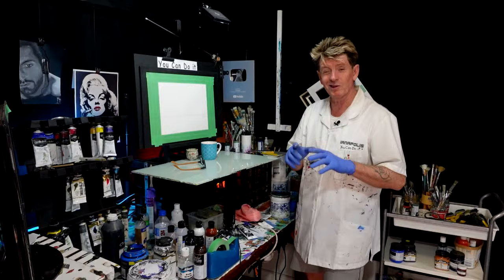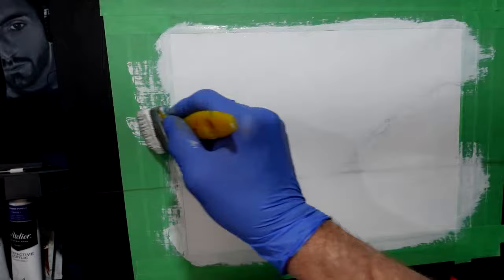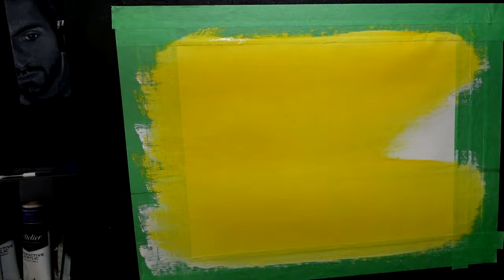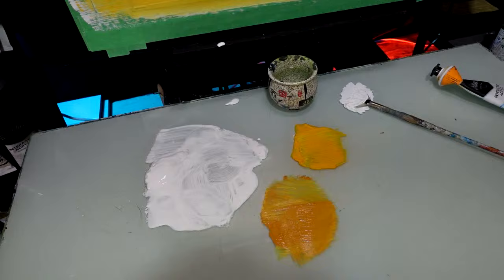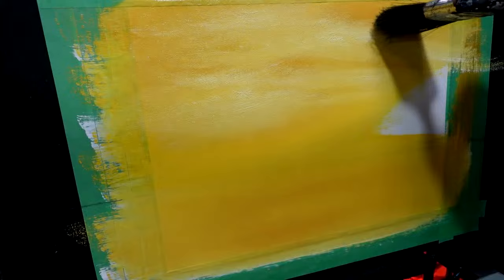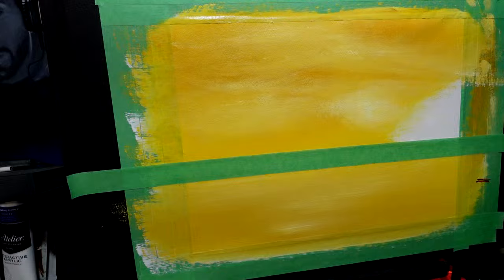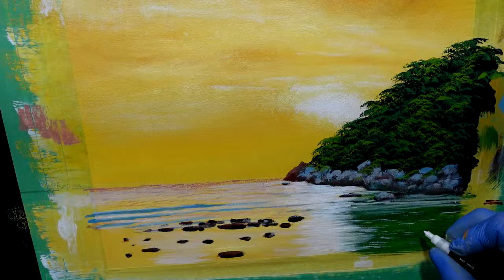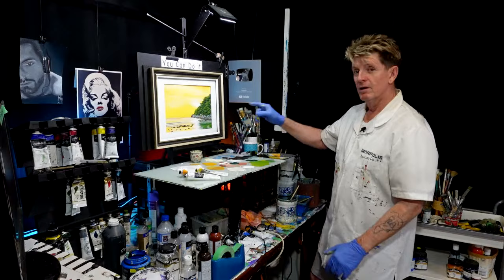beginners acrylic sunset #583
Colors Used:
titanium white
indian yellow
yellow ochre
burnt sienna
burnt umber
black
grey
cerulean blue
veridian green
green oxide
cad yellow